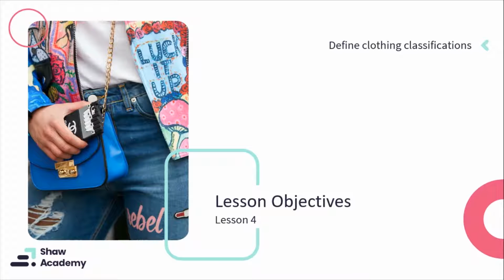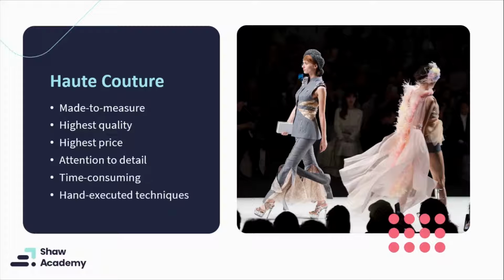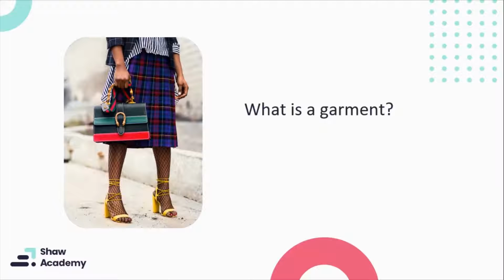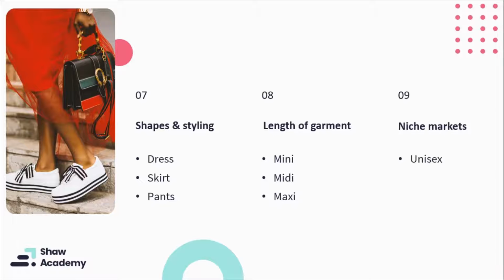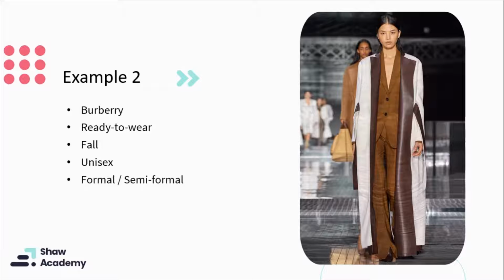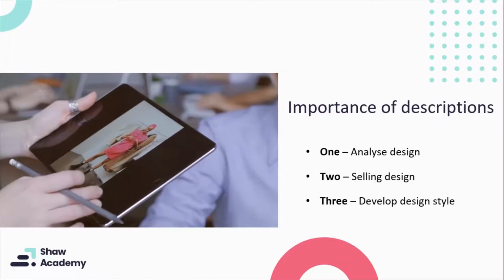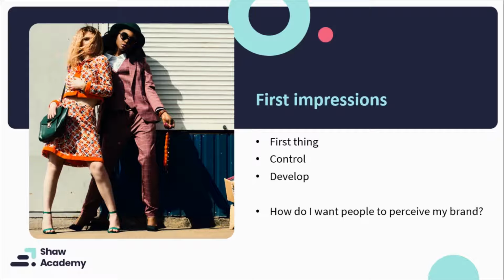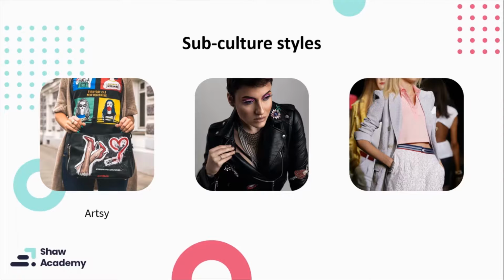1.4 Finding Your Style - Tìm phong cách của bạn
4 . Tìm phong cách của bạn

Bài học này là tất cả về phong cách; từ các loại quần áo và thời trang khác nhau để tìm ra phong cách cá nhân của riêng bạn. Khám phá thú vị này là bước đầu tiên để sở hữu phong cách và thương hiệu của bạn với tư cách là một nhà thiết kế.